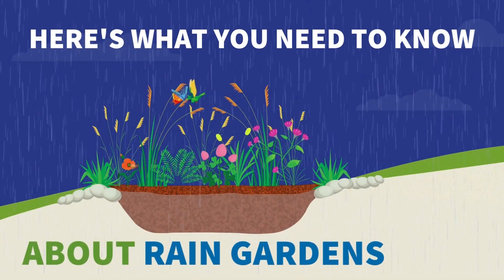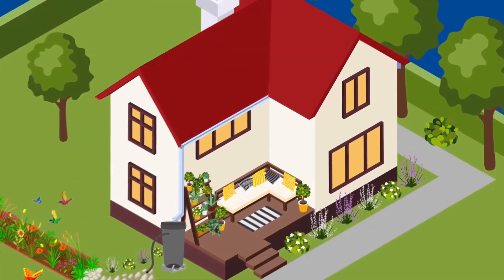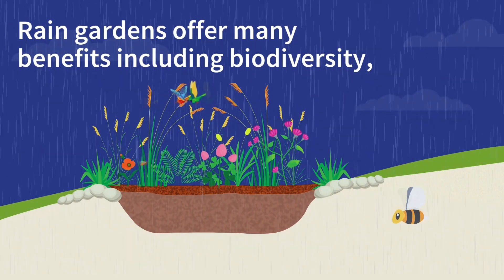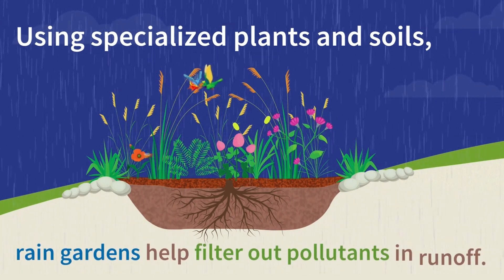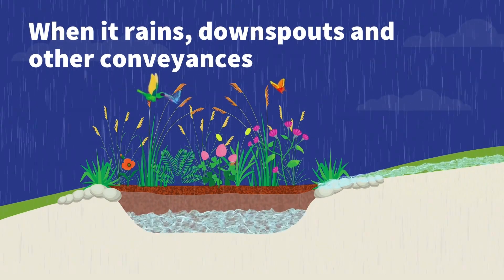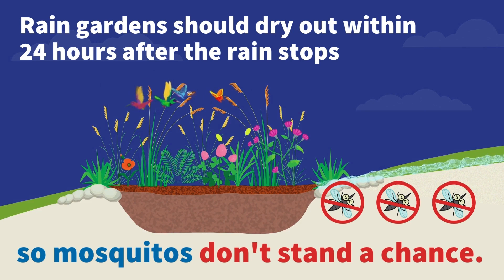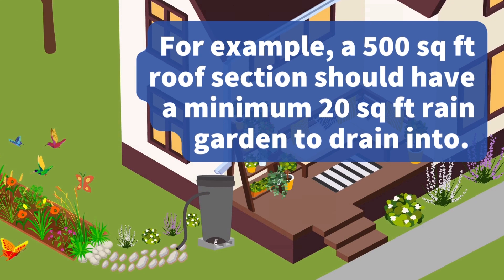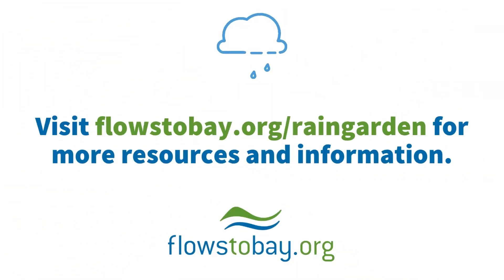What You Need To Know About Rain Garden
Learn what a rain garden is and its range of benefits.

From the friendly folks at Flows To Bay, the San Mateo Countywide Water Pollution Prevention Program.